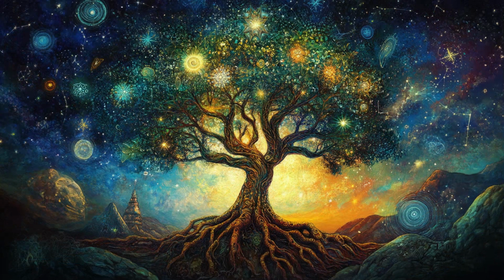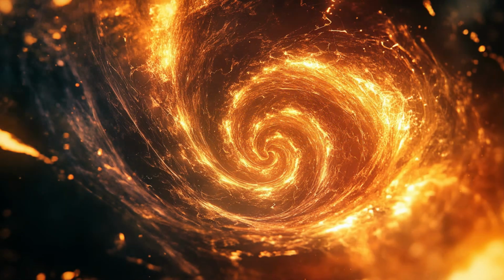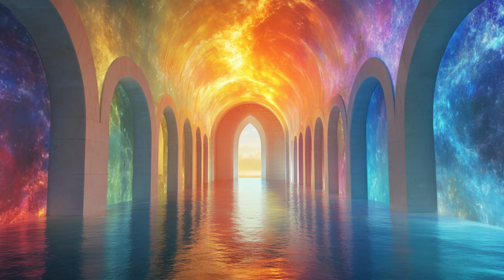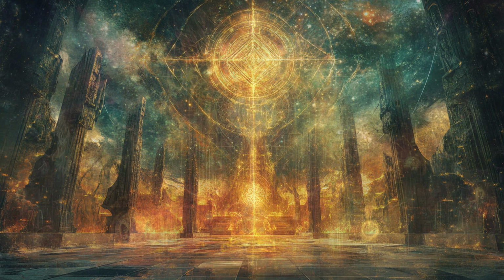The Only Video You Need To Start Manipulating AURA Right Now! (full guide)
Hey there, welcome! If you’ve ever felt that there’s more to life than what meets the eye—if you’re curious about hidden energies and how you might even learn to tap into and influence your own aura—then you’re in the right place. Today, we’re diving into the world of aura manipulation, exploring everything from ancient wisdom and modern theories to step-by-step exercises you can start using right away. I’m here to break it all down in plain language, so whether you’re a total beginner or already have some experience with energy work, you’ll find plenty of eye-opening ideas and practical tips.